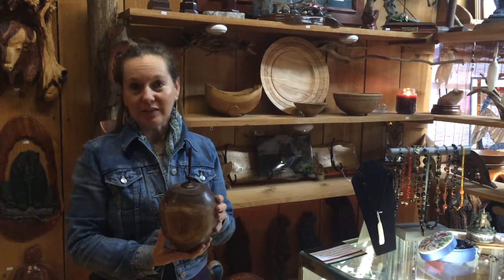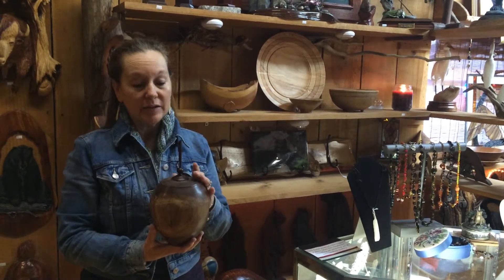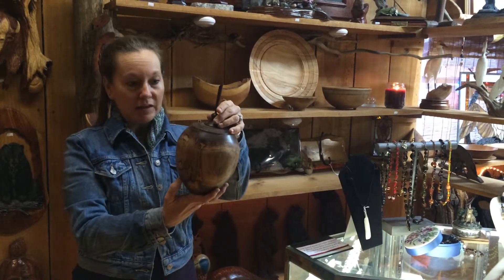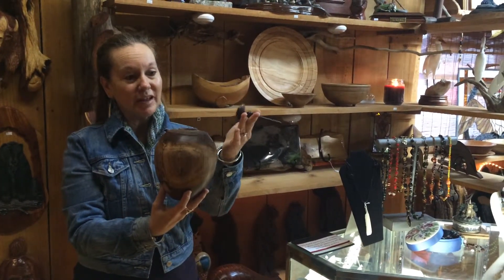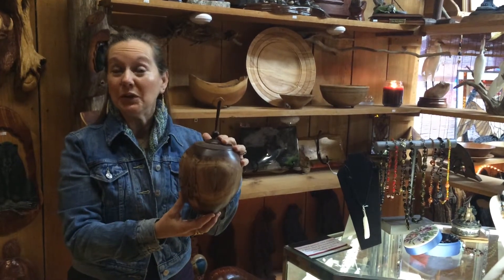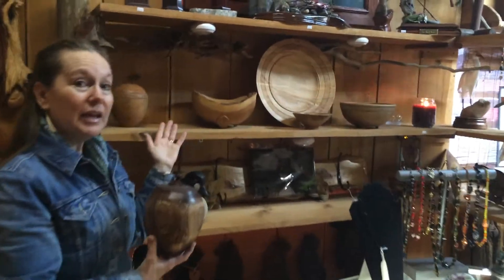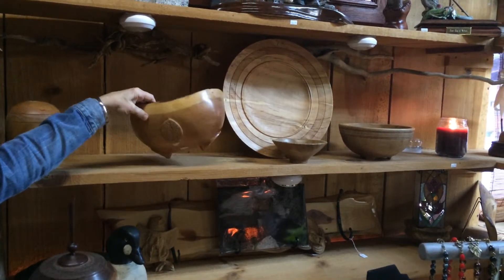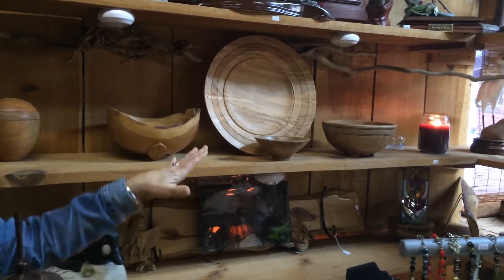Ewin Jenkins Wood Bowls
Smoky Pearl - Gallery of Fine Art